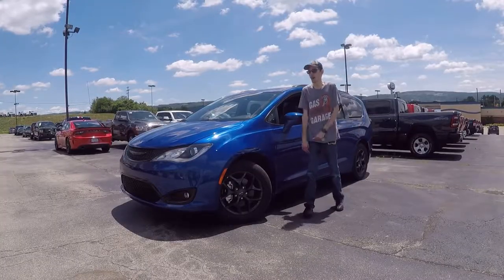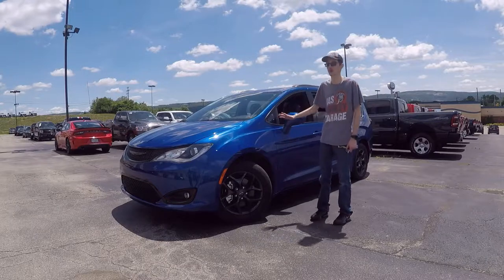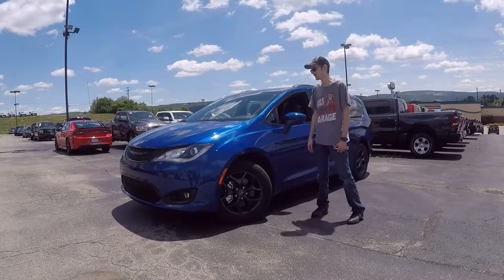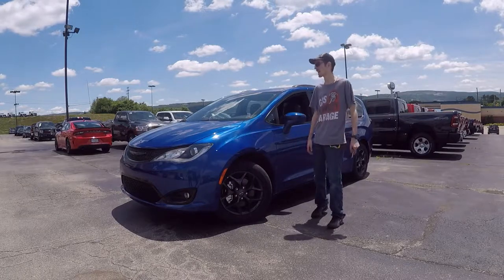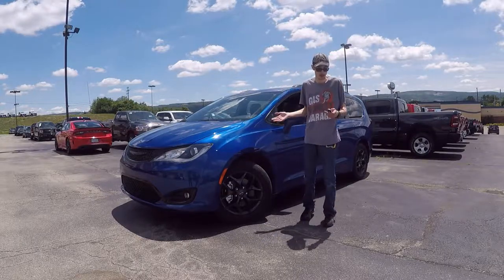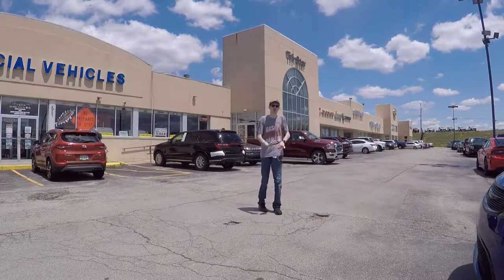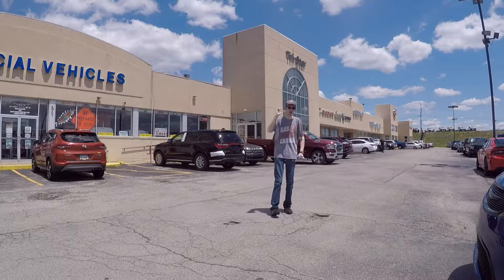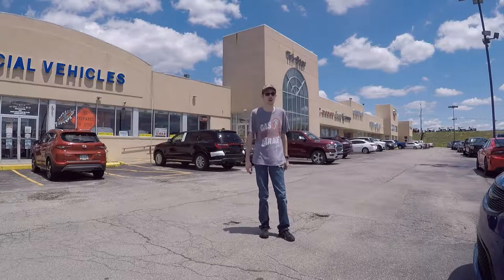2019 Chrysler Pacifica | Who's the Swagger Van Now?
The minivan has been reinvented yet once again.  Once the pioneer of the family-friendly, cargo-hauling vehicle has rethought of its invention.  The new Pacifica is a roomy, stylish, tech-filled, and feature-packed van that was really designed around kids.  So why did Chrysler continue the minivan when the shift toward crossovers and SUVs is growing by the minute?  Find out in this review.
HUGE thanks to Tri-Star Chrysler/Dodge/Jeep/Ram of Blairsville for allowing me to review the Chrysler Pacifica!

Contact Chad Pritts!

Tri-Star Chrysler/Dodge/Jeep/Ram
930 Route 22 West
Blairsville, PA 15717
Make sure you read my full review on the Pacifica by clicking the link to my website below!